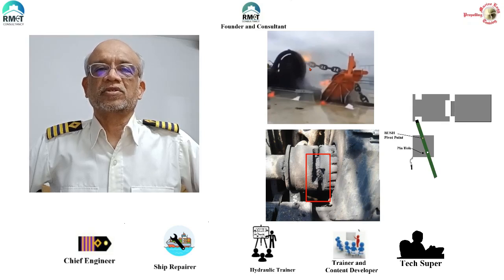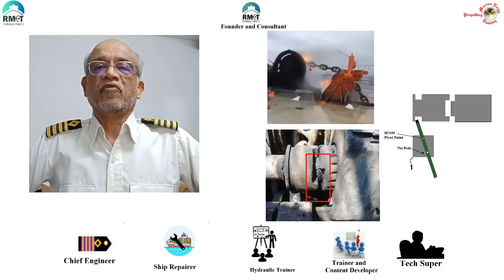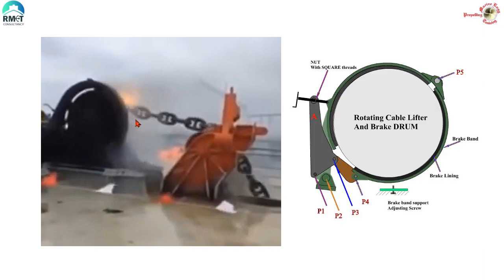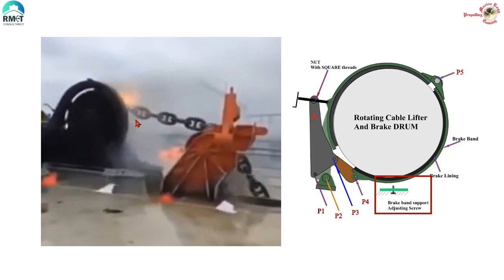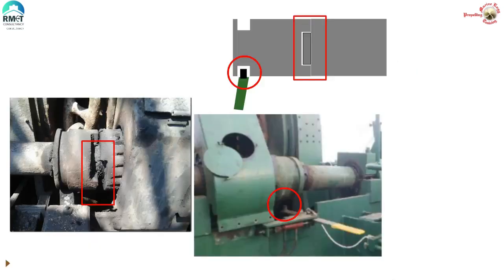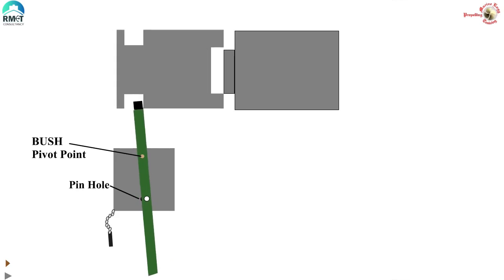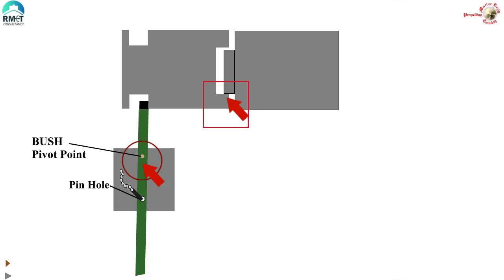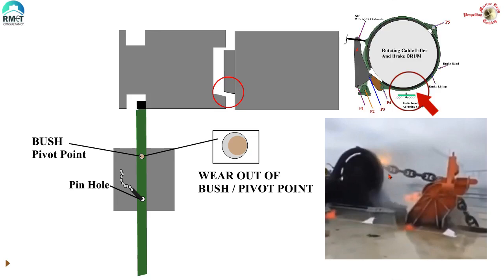What is Claw coupling??|Windlass Clutch|Anchor loss due to Slipping Clutch|Ramesh Subramanian|RMETC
In this video we will be dealing with possibility of  accident due to slipping clutch in windlass.We will see the check points to be done by shipstaff to minimise occurance of these type of incidents.
Links for videos recommended to be watched prior to seeing this video

For people who want to get into the Hydraulic course programmes ..pls register in link given below

Follow the advise as in the form.

Descriptions about the hydraulic programs will be available as you reach the google form and read it completely